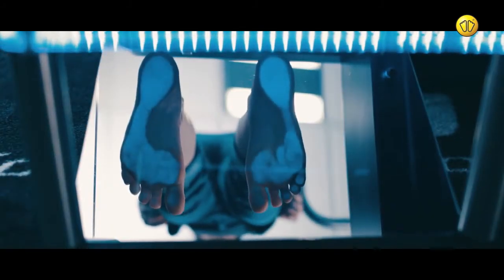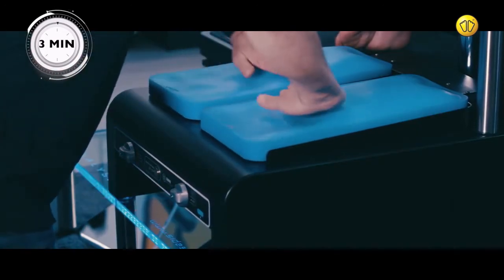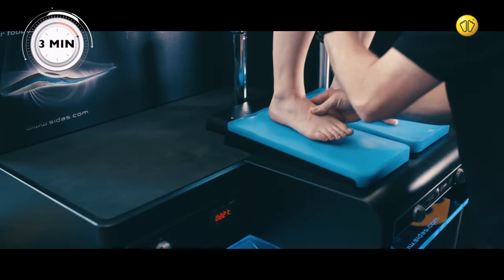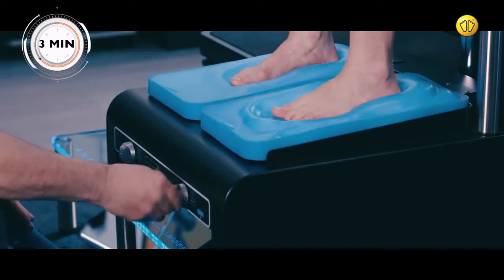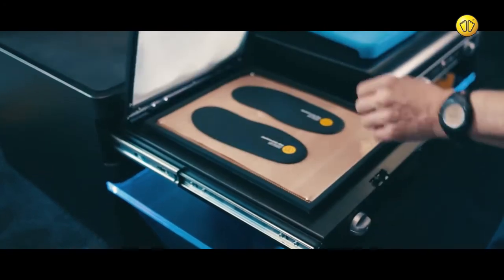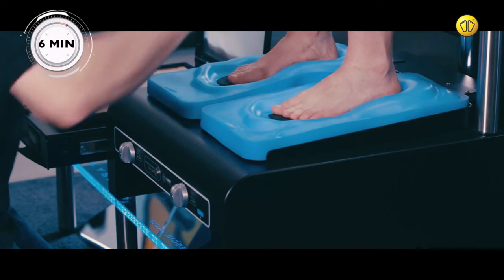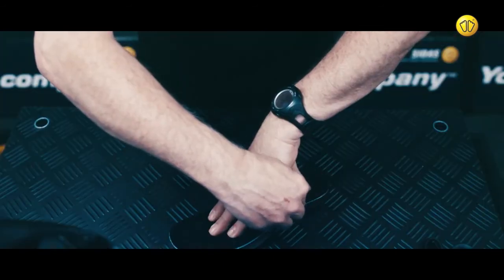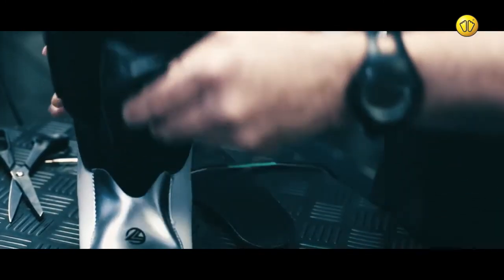PLANTARI SIDAS CUSTOM BIKE PRO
Il perfetto connubio tra esperienza e know-how: progettati per offrire ai ciclisti un'esperienza unica.